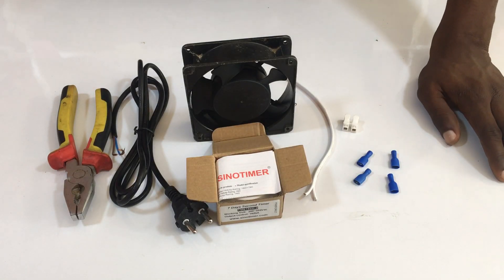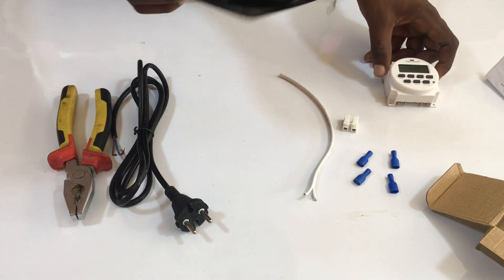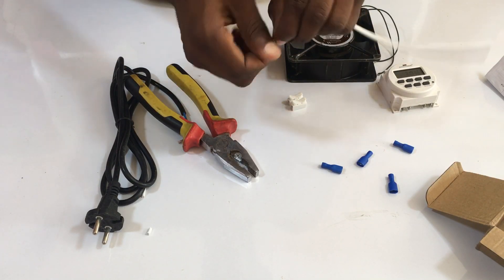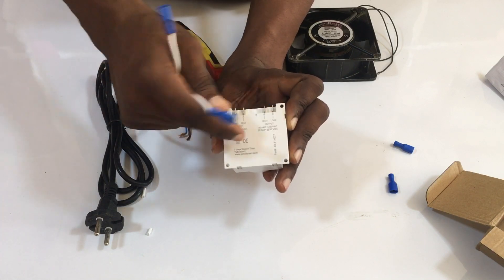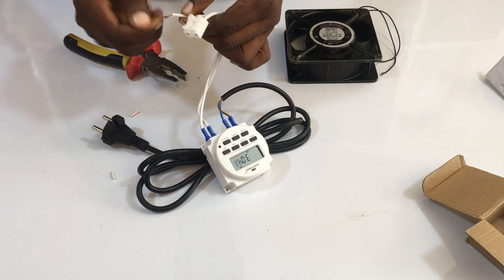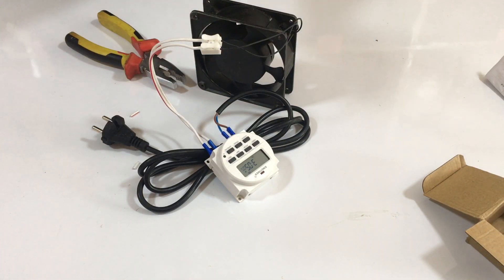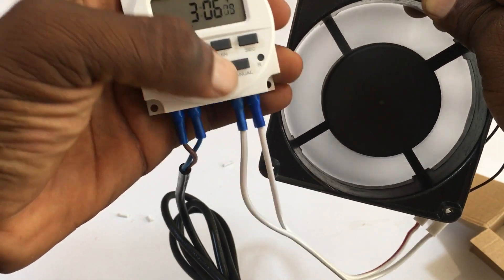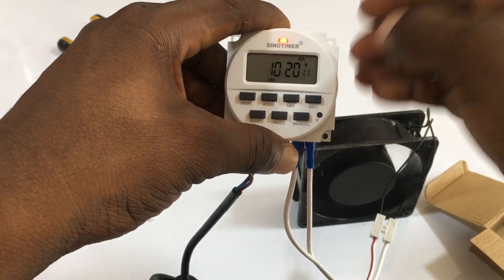How to wire and set the SINOTIMER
Features:
1. According to your setting time,auto turn on/off the electric appliance.
2. Built-in rechargeable battery for backup the memory when power failure .
3. Large LCD display,real time display.
4. 8 ON/OFF setting per day,Second interval,countdown function.
5. 24 hours/7 days a week programmable,cancel/restore function.

Descriptions:
1. High accuracy, light weight design.
2. 12/24 hours mode switchable.
3. Widely used for advertising light board, street lamp, oven, broadcasting equipment and electric appliance etc.

Specifications:
Brand:SINOTIMER
Color:white
Working Voltage:220V
Capacity: 16A(8) 250V AC
Display: 1.598 inch LCD
Time control range: 8 times(Daily/Week)
Average error: 1s/24h, 25°C
Black-out memory: 60 days
Working Temp: -20°C+50°C
Power:1.5W
Recharge battery: 1.2V 40mA battery(built-in)
Size:60 x 60 x 30mm

Package Informations:
Package Size: 84 x 75 x 52mm/3.31 x 2.95 x 2.05in

Package Included:
1 x Timer Switch